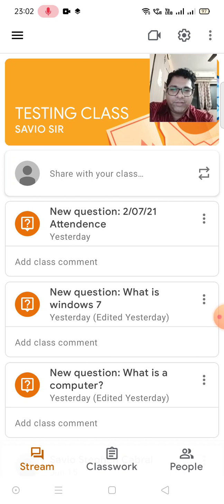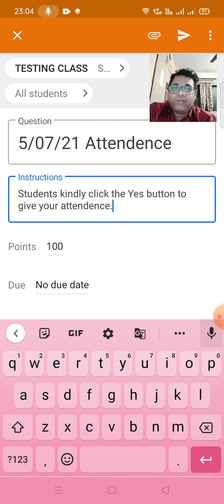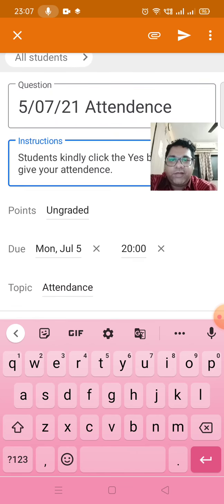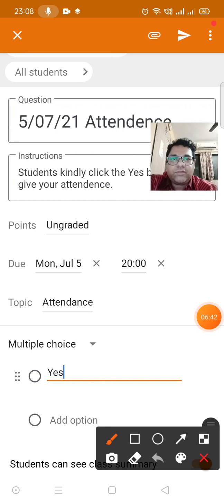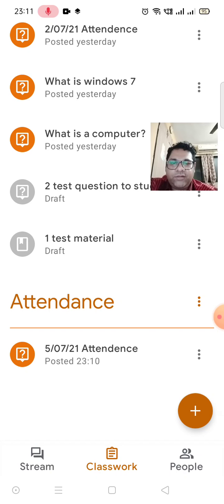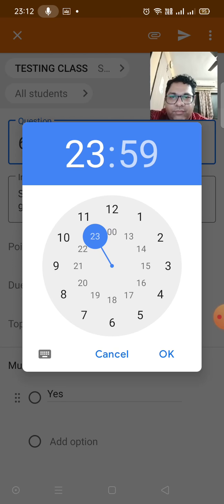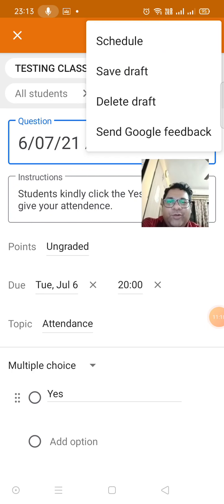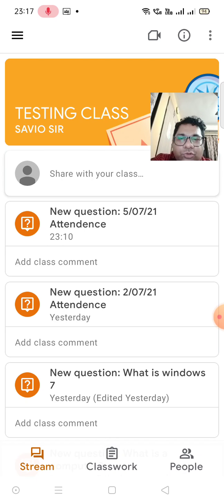GOOGLE CLASSROOM ATTENDENCE TUTORIAL | Teachers How to Create, Schedule |Students -Give attendence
This is a FULL TUTORIAL DEMO ON GOOGLE CLASSROOM ATTENDENCE -
Here you will see and learn how to:

1) Create attendence
2) Post attendence
3) Reuse previous attendence post
4) Create next attendence
5) Schedule an attendence for future date & time
6) Students giving attendence
7) How to Check Present / Absent students